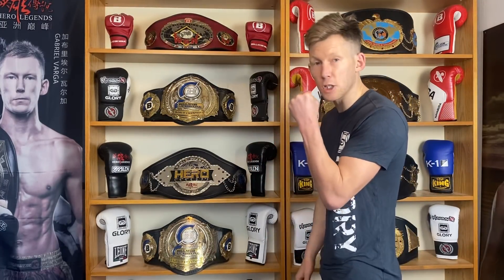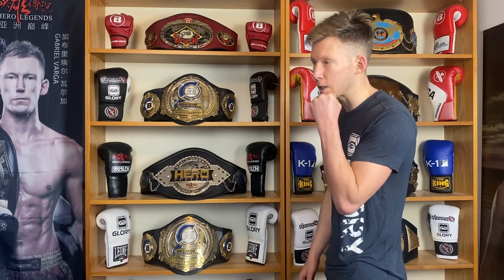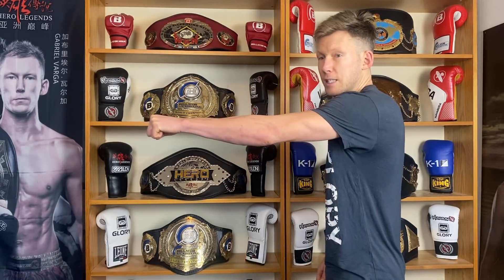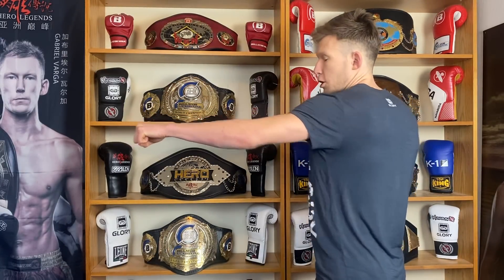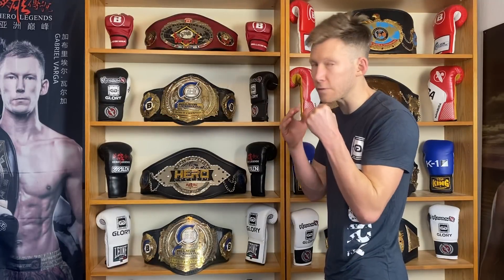1 Tip To Punch FASTER Right Now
Try out this simple faster tip to increase your punching speed and let me know if you feel like the results are immediately beneficial.

8 Ways To Beat Pressure Fighters w/ Examples From GLORY Title Fight